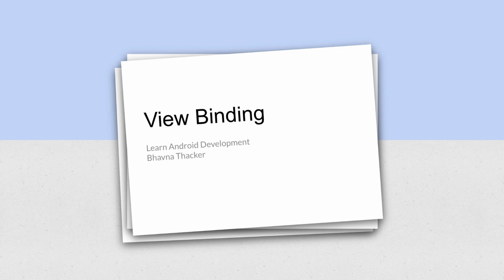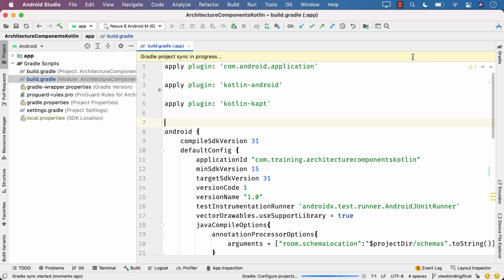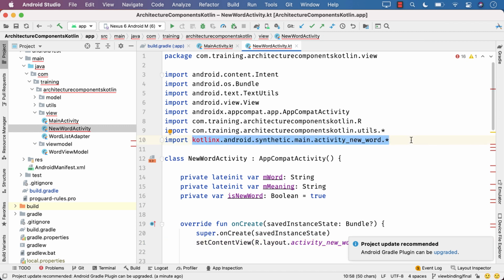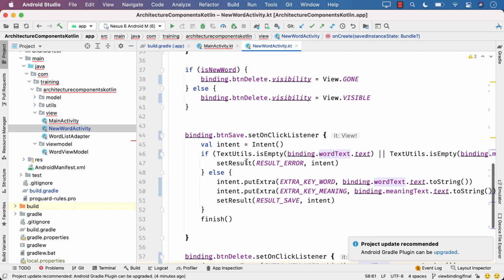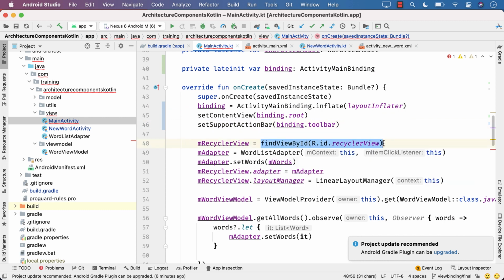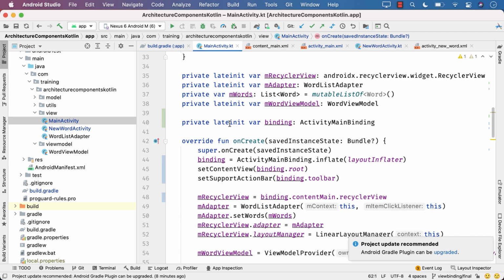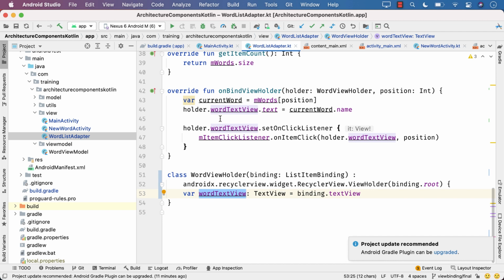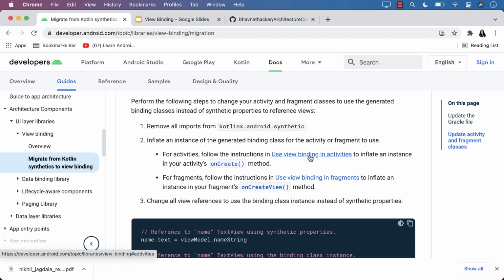Migrate to View Binding from findViewById | Kotlin Synthetics (Deprecated) | Android Studio Tutorial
This Android Studio Tutorial by Bhavna Thacker covers migration to View Binding from findViewById and Kotlin Synthetics  i.e. Kotlin Android Extensions (Deprecated).

It covers migration in Activity and Adapter files.

Source Code:
Starter Project: